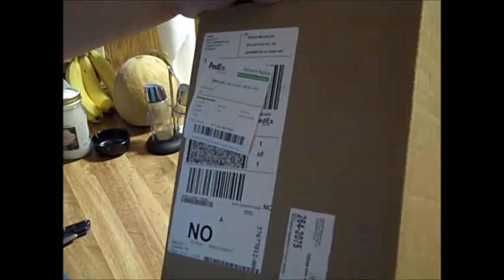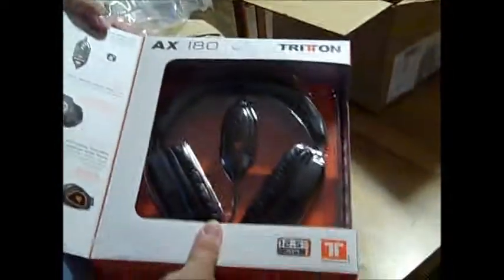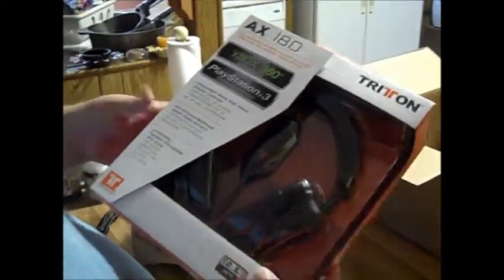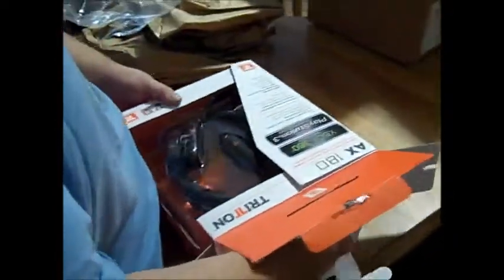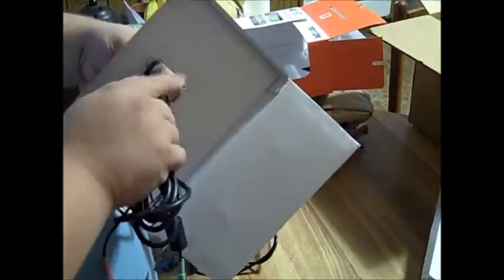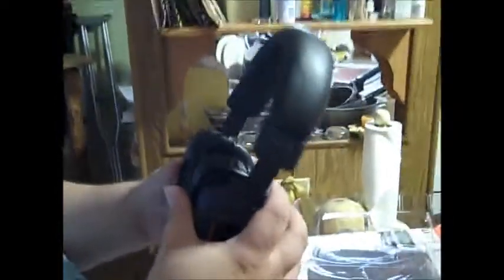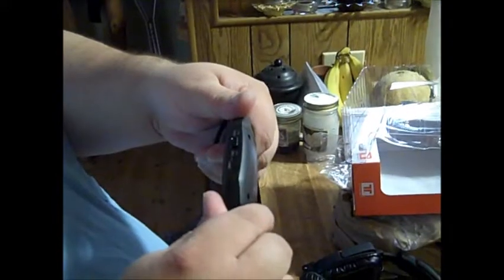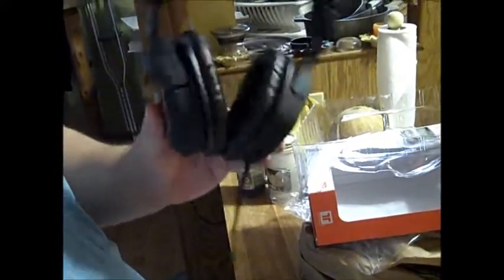Unboxing Tritton AX 180 Headset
Just got in my New Headset